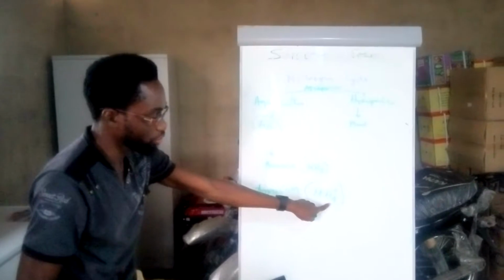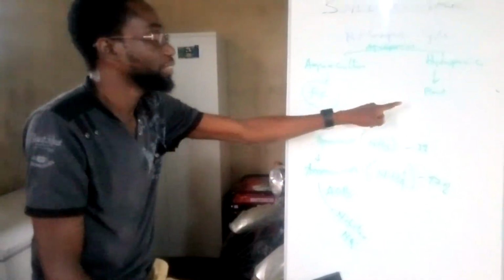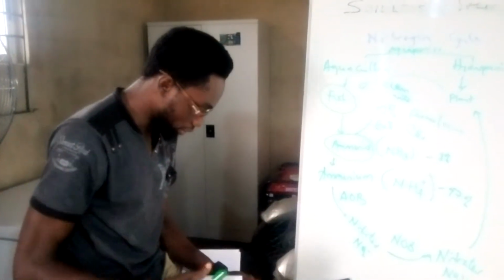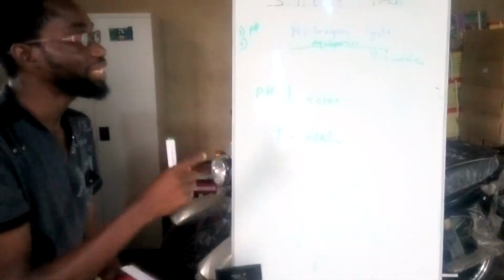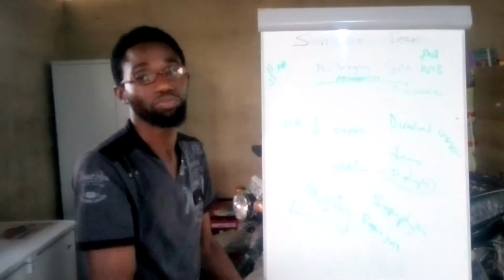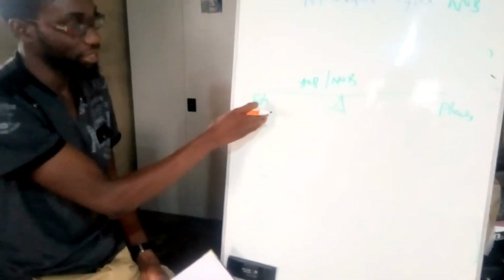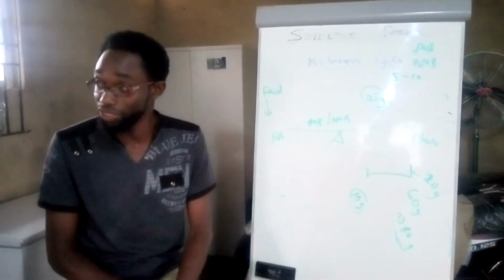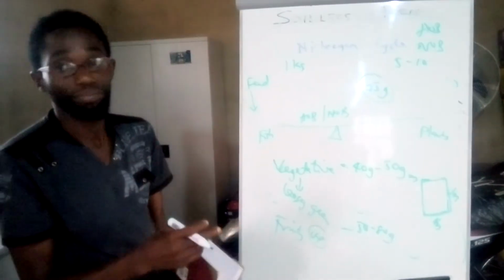Nitrogen cycle and aquaponic system